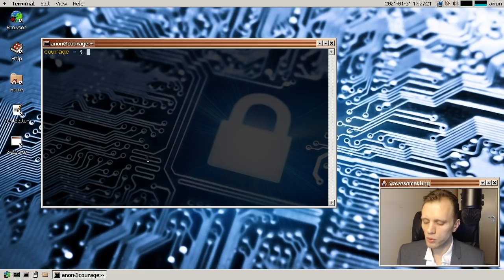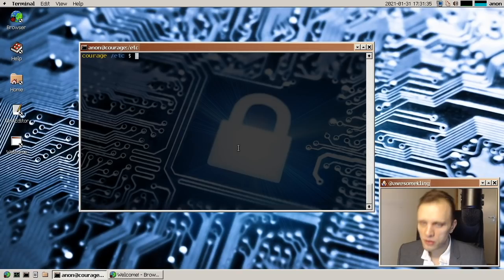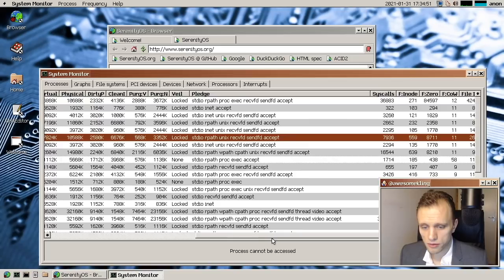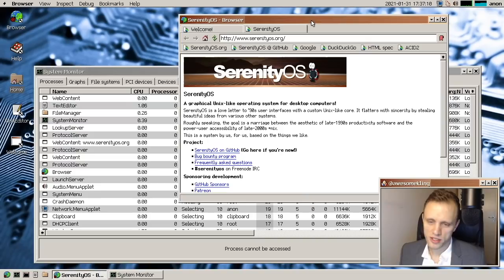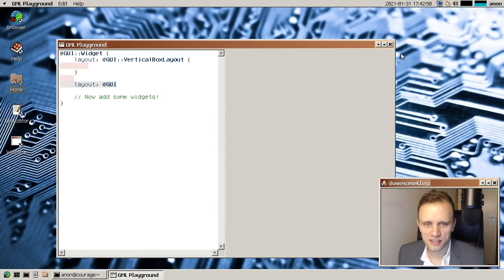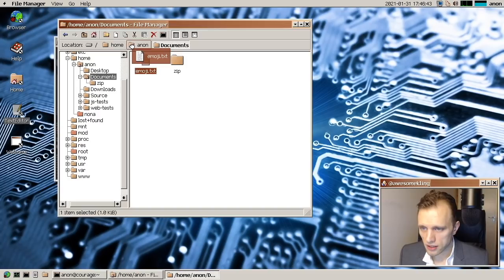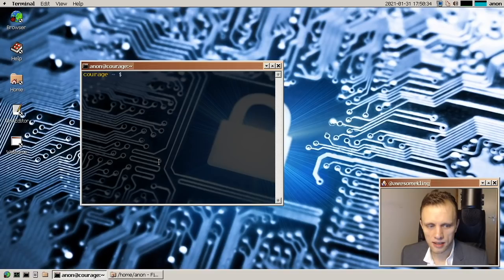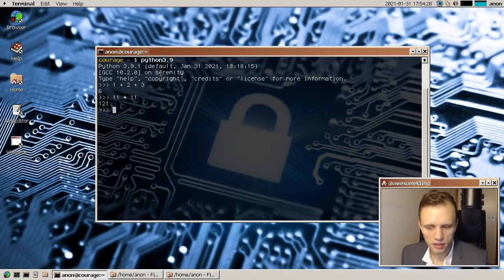SerenityOS update (January 2021)